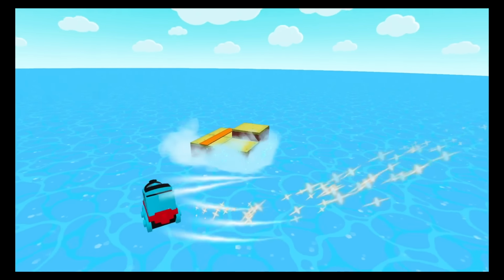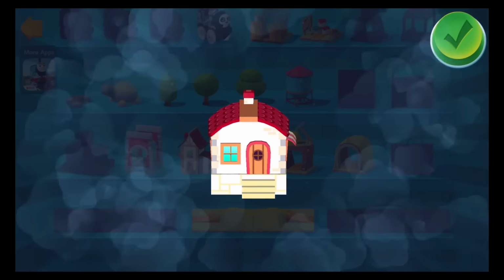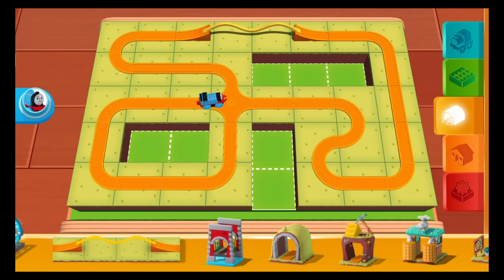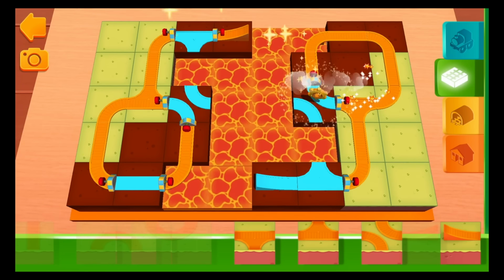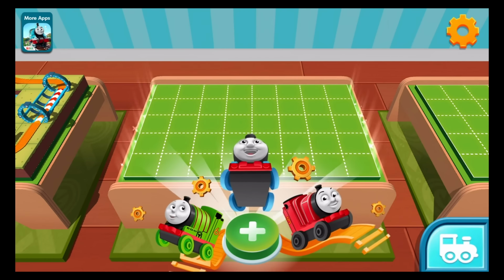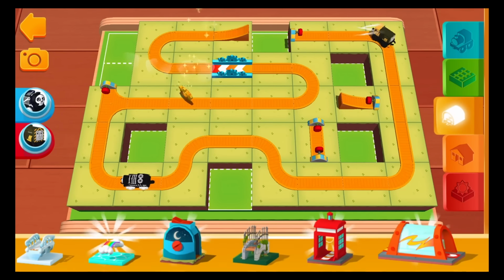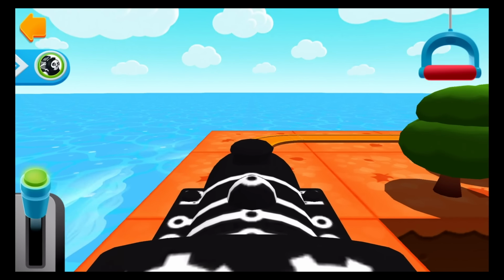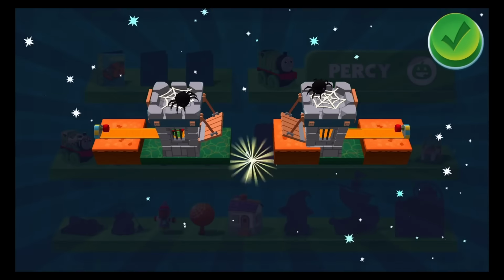Thomas and Friends Minis - All Trains & Items Unlocked - iOS / Android Gameplay